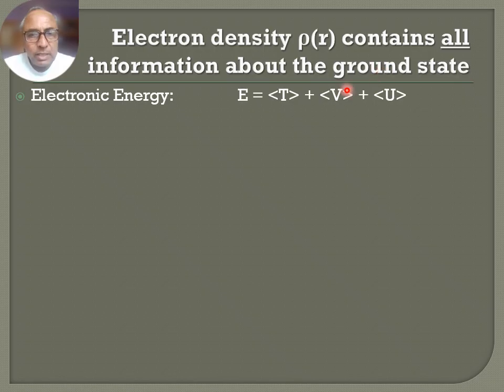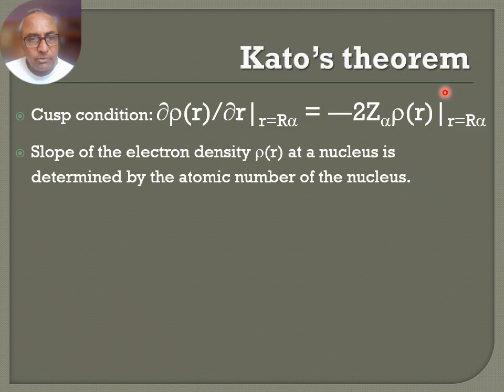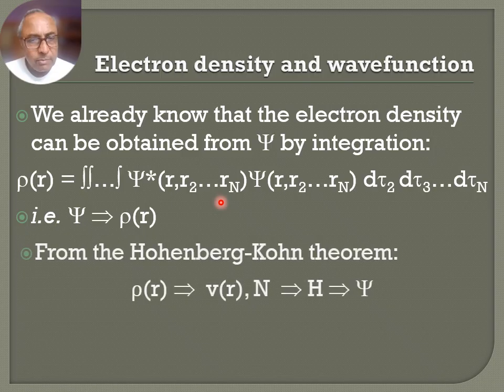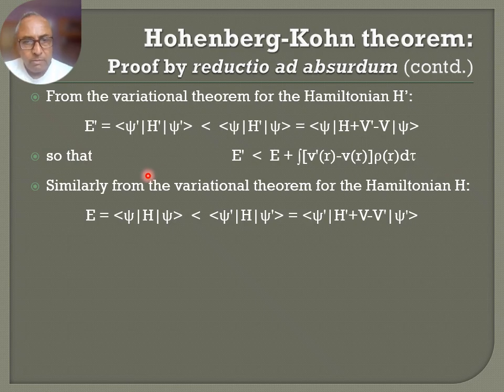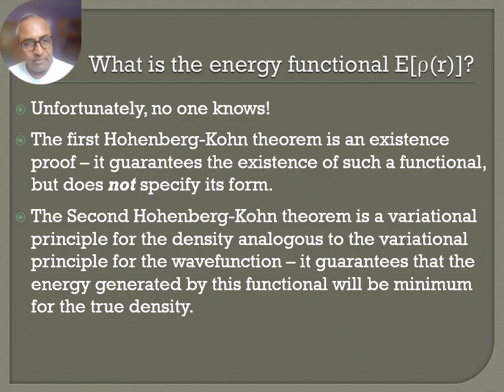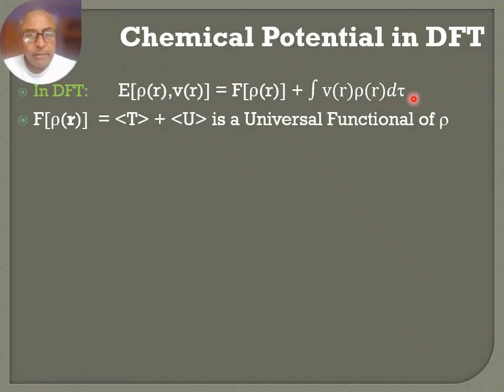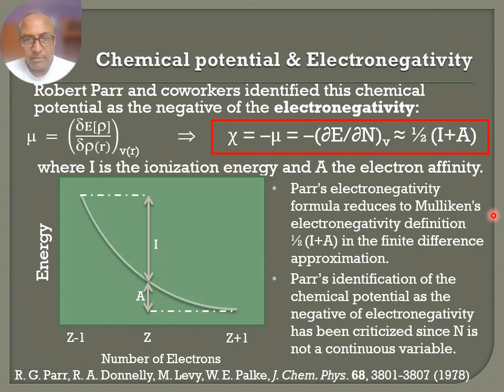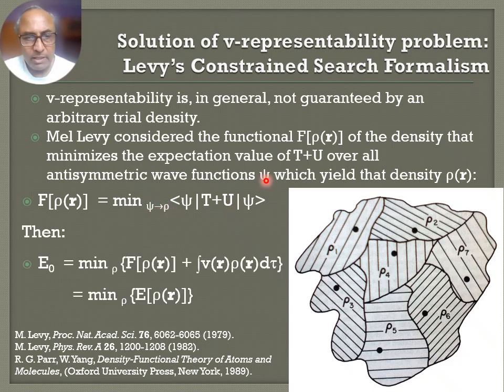Introduction to Density Functional Theory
Episode 23 of my series: One Hundred Years of Uncertainty, commemorating the centenary of Quantum Mechanics
For further reading:
Robert G. Parr & Weitao Yang, "Density Functional Theory of Atoms and Molecules" (Oxford University Press, 1989)
N. Sukumar, Ed. “A Matter of Density: Exploring the Electron Density Concept in Chemical, Biological, and Materials Sciences” (John Wiley, 2012).